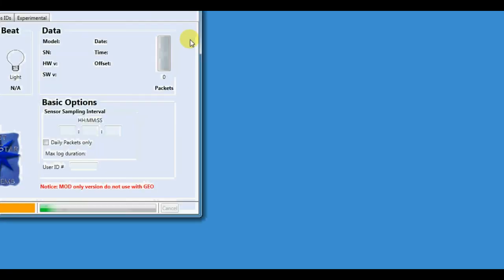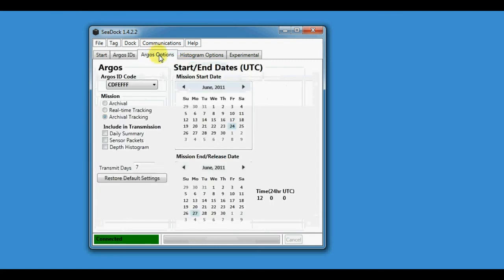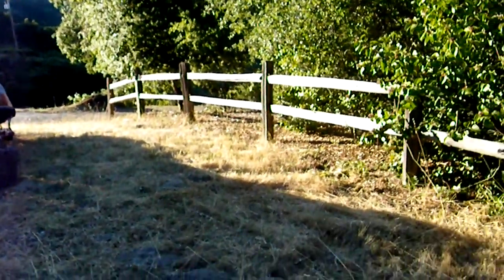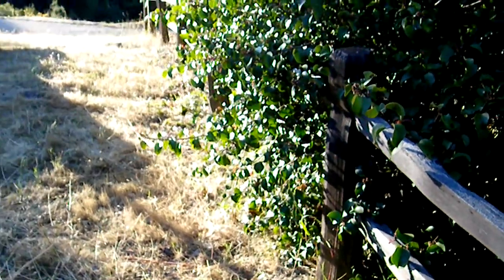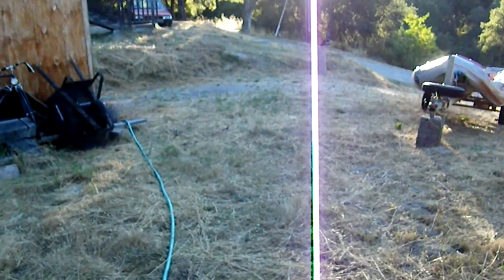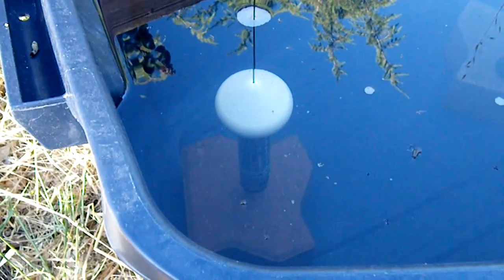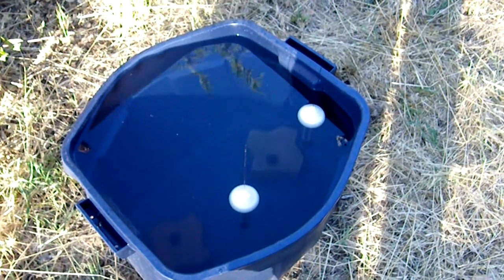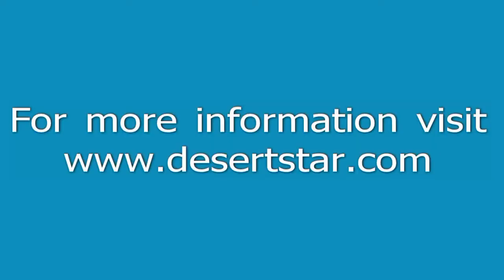SeaTag Mod Training #1: Mini Mission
Before deploying tags in the ocean it is worth trying a mini mission in a pool or bucket. This video overviews the process using four SeaTag Mods. Two are placed in a large bucket at Marco's house, and two are placed in a pool(shown briefly at the end of the video).

The mini mission process involves configuring the tags for a short mission, putting them in a bucket/pool, and waiting for them to trigger their release mechanisms and begin transmitting to the Argos satellite system.